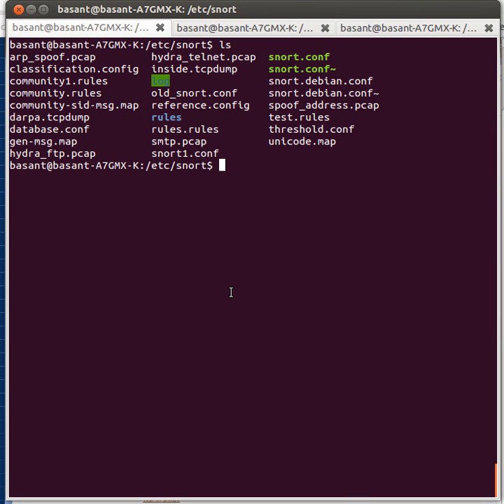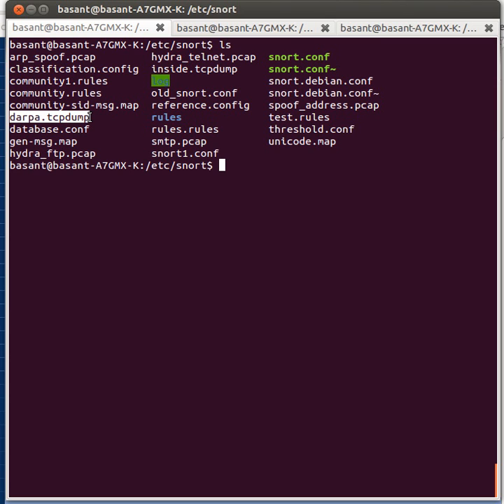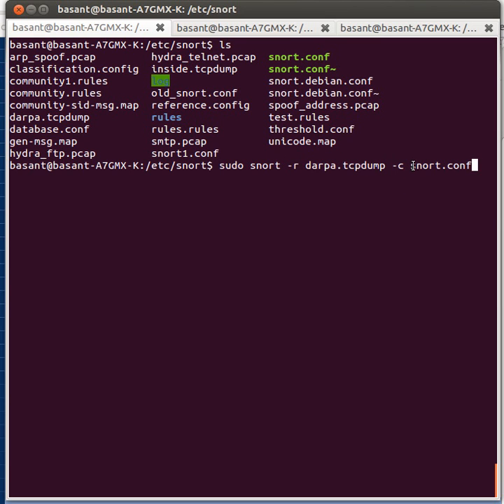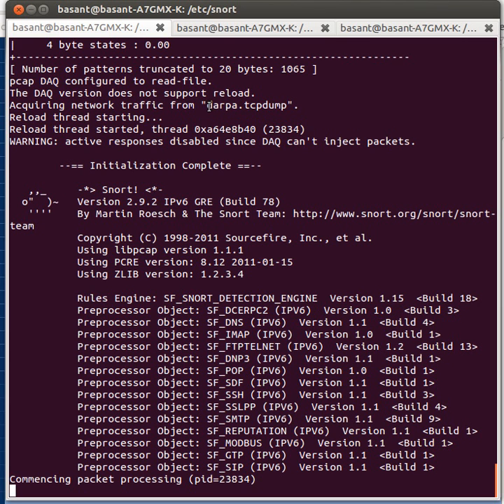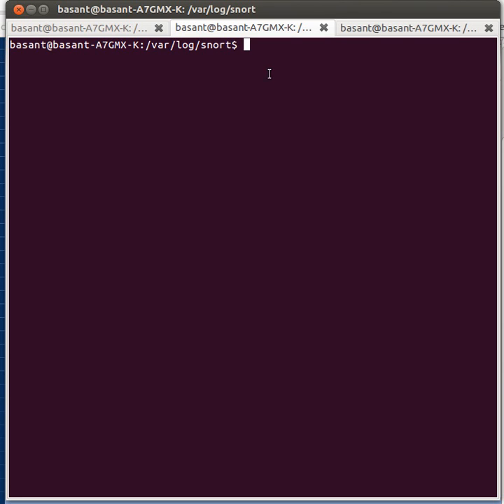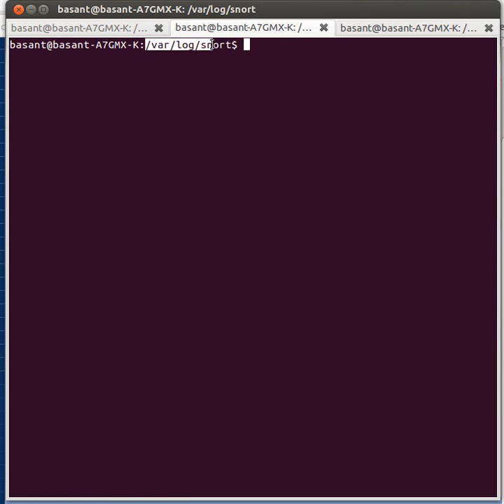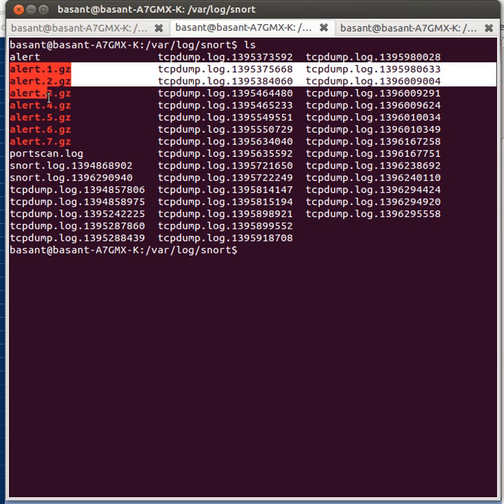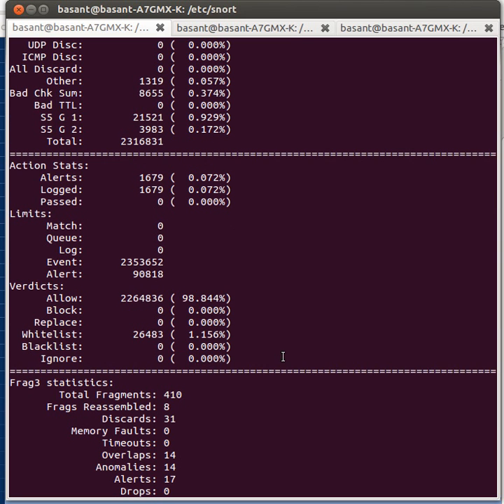How to run Snort IDS on DARPA dataset.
In this tutorial I'll show how to run the Snort IDS on DARPA dataset